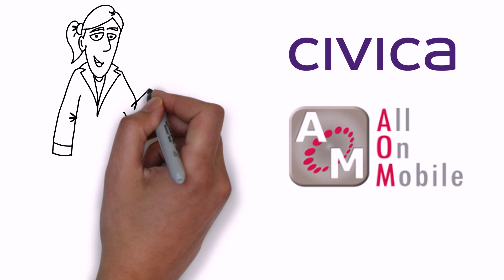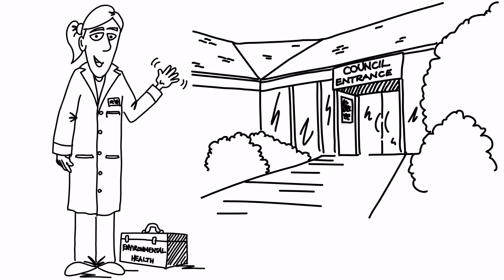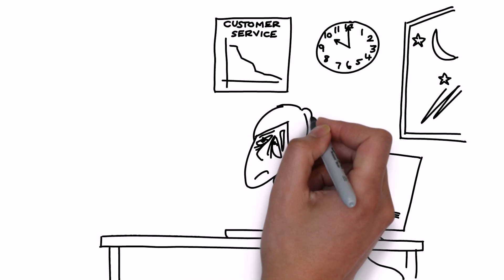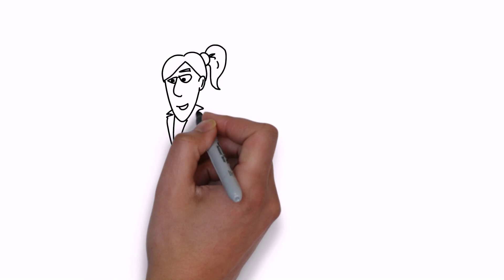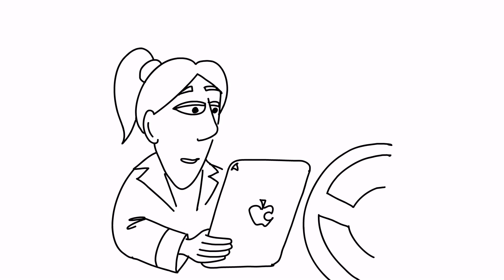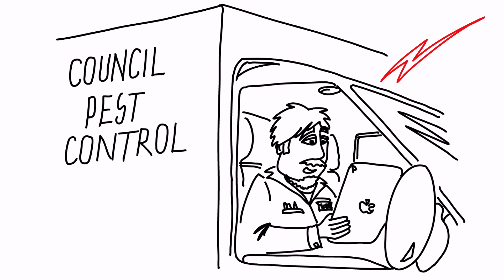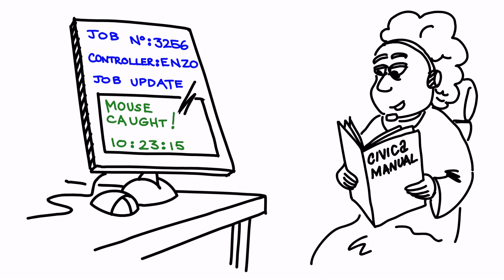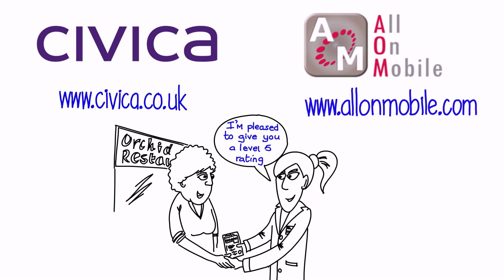Civica Janet V2